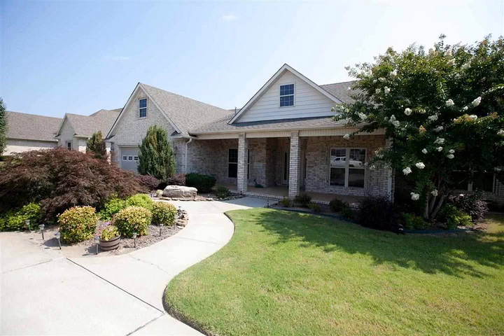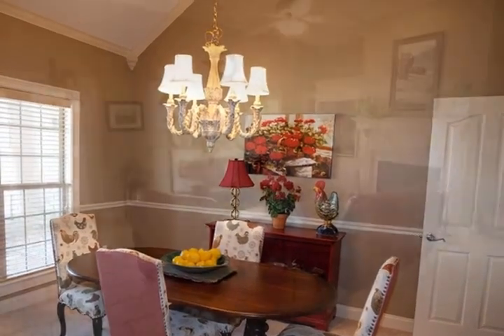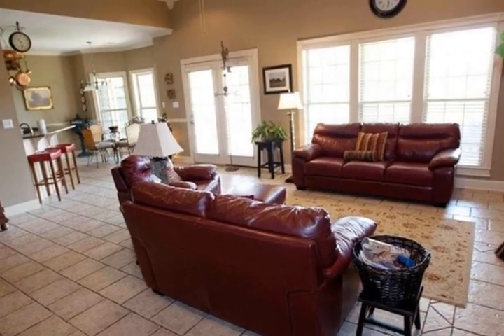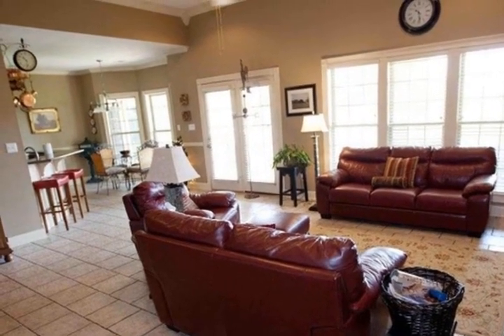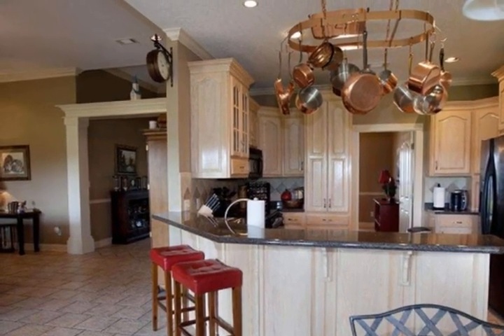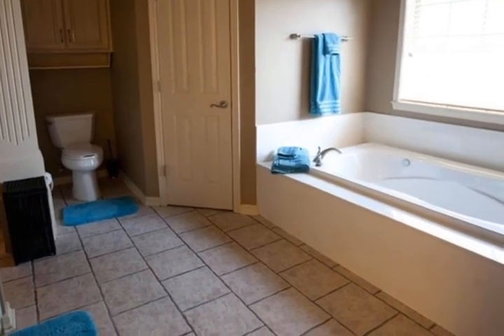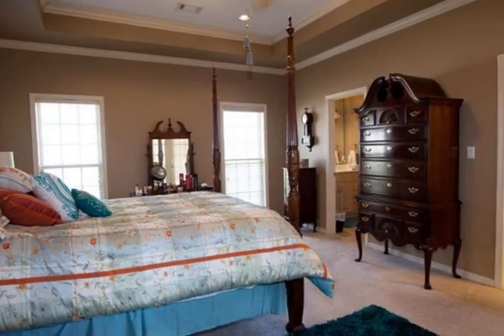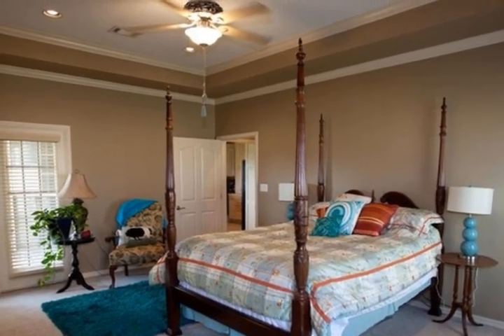3717 Bolt Blvd Jonesboro AR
This home has front and back porches  The entry way is spacious  Interior floors are ceramic tile and carpeting  Adjacent to the entry is the formal dining room  The kitchen, breakfast and living areas are connected  The living room has a fireplace and lots of builtin cabinetry  The split bedroom plan offers three bedrooms and a full bath on one side of the home  The master bedroom suite, a half bath and the laundry room are all located on the other side of the home This property has a brick exterior and offers a lovely view from the back of the Sage Meadows Golf Course  On the front of the property is a half circle drive and a double garage  This home is all on one level with 2446 square feet and priced at 247,500

Video uploaded on Thu, 24 Jul 2014 21:10:06 -0500